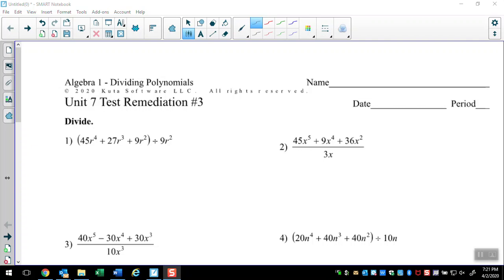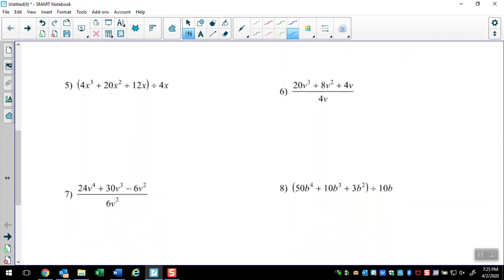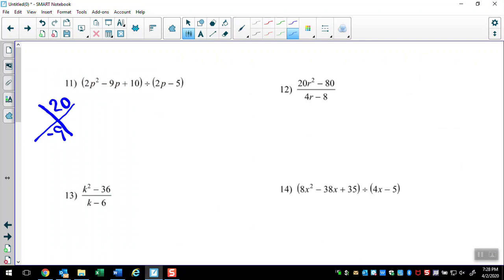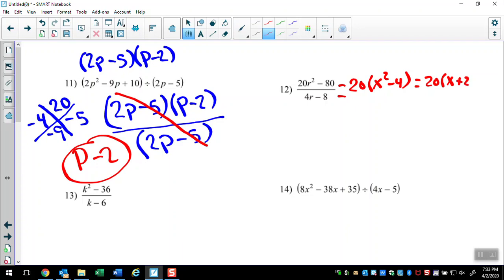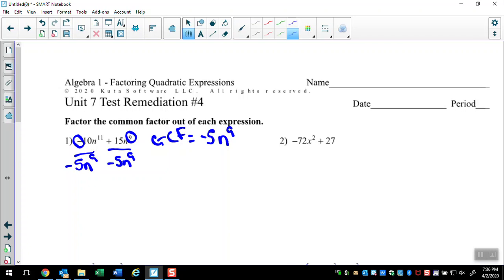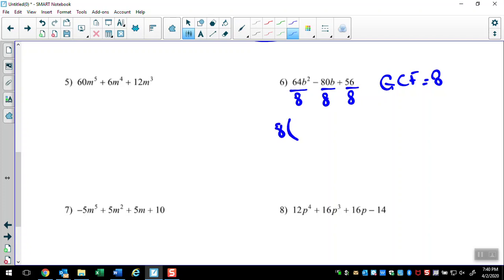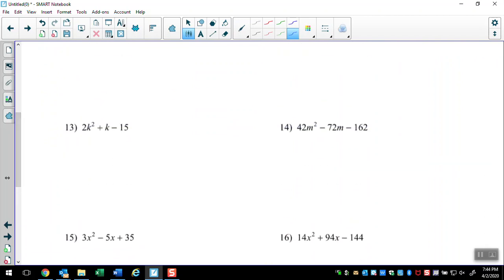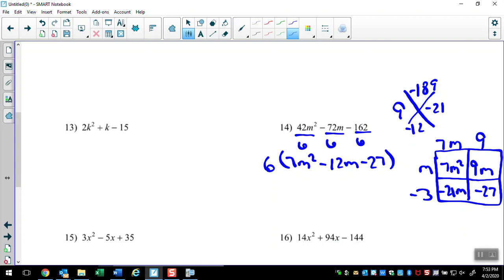Algebra 1: Unit 7 Day 3 and 4 Remediation Examples